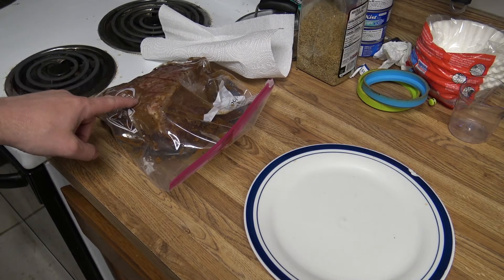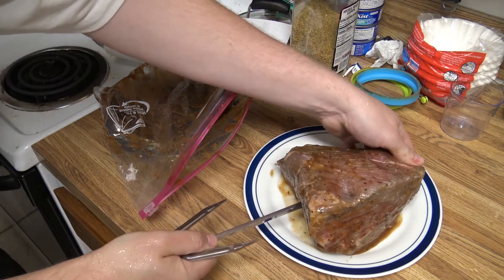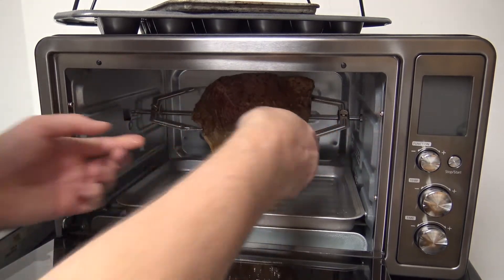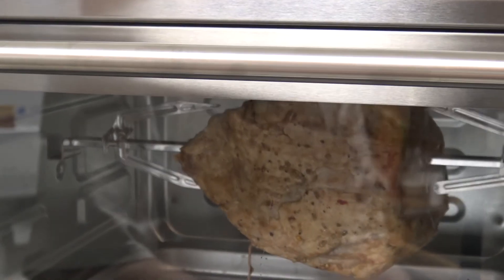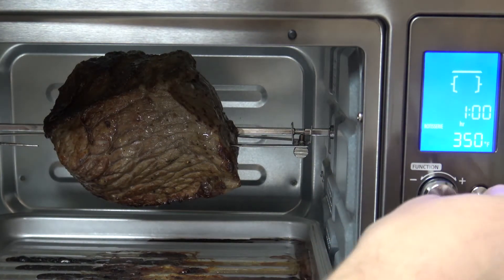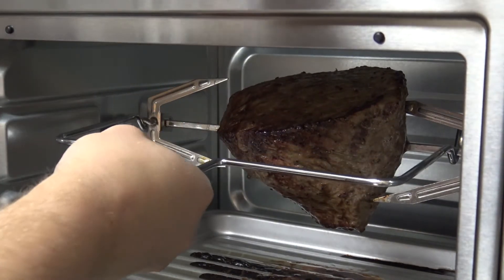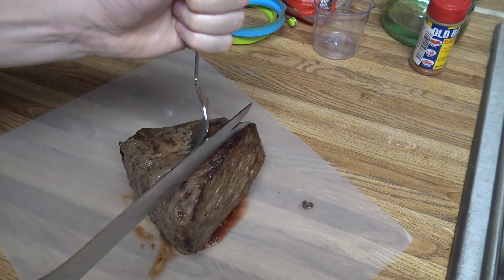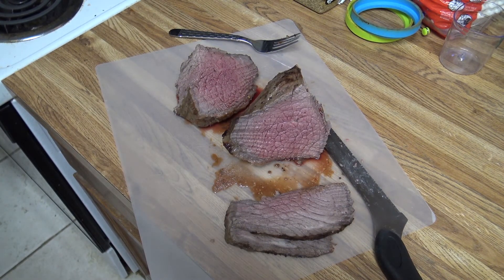(450) Rotisserie Cooking a Beef Round Roast in a Toaster Oven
Toaster Oven
Meat Thermometer